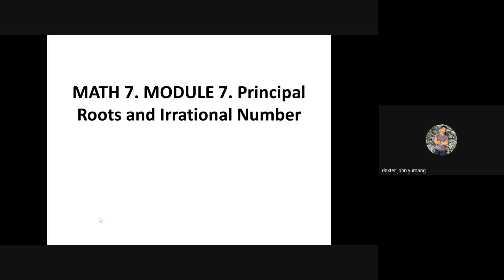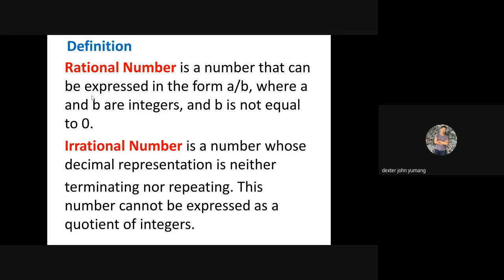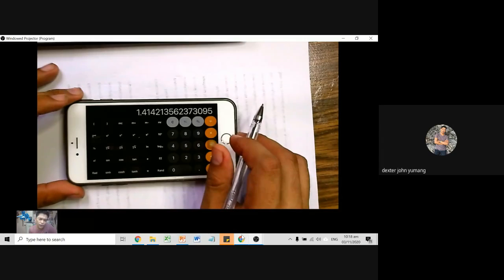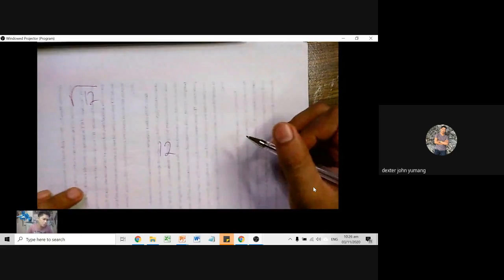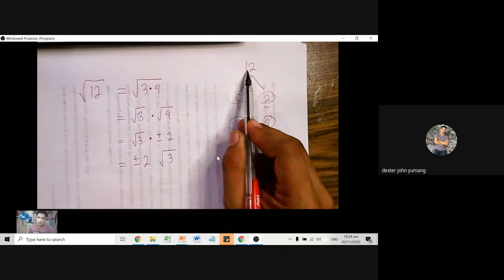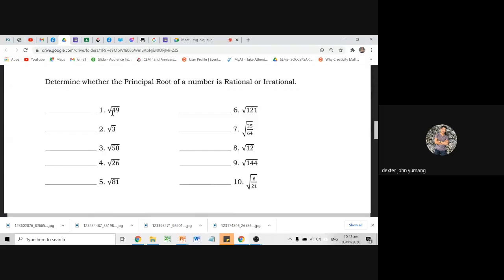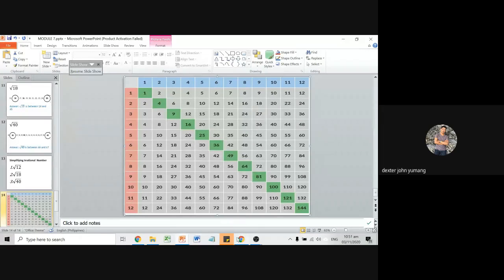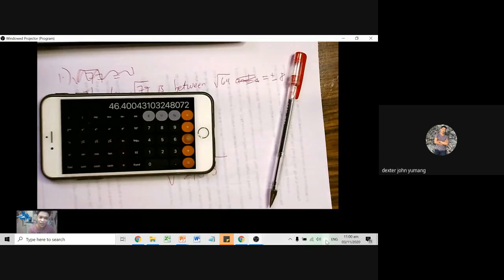Recorded Math 7 Online Class (7 Yabo) Module 7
Errors were identified and reteach on the next class.